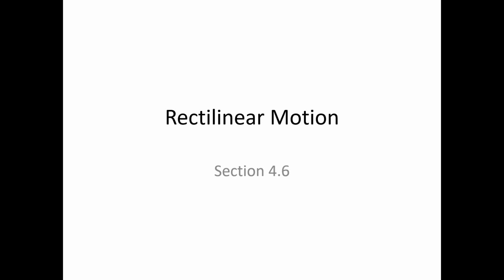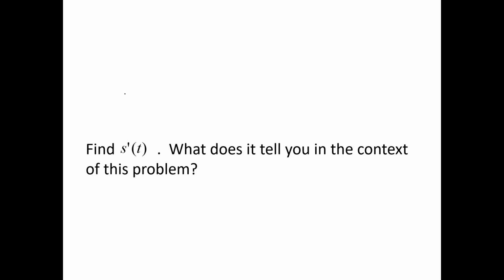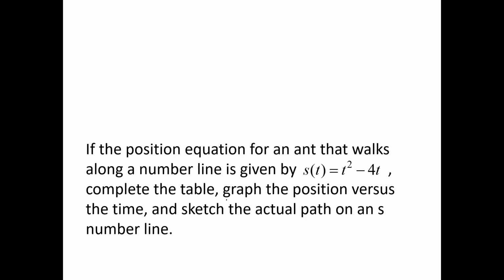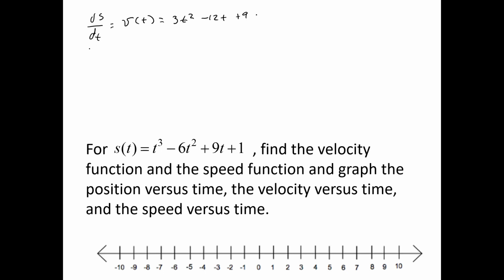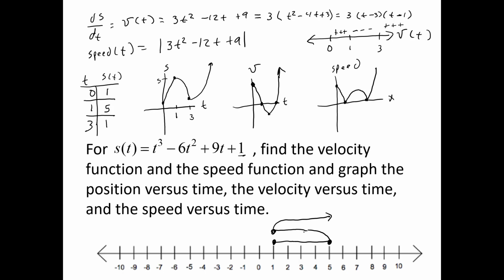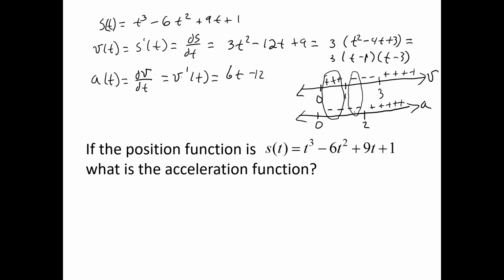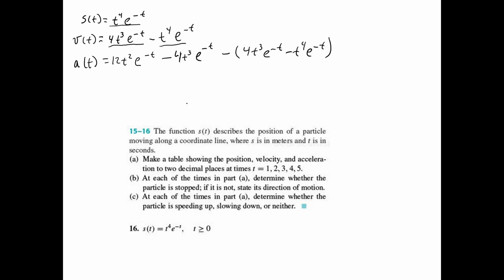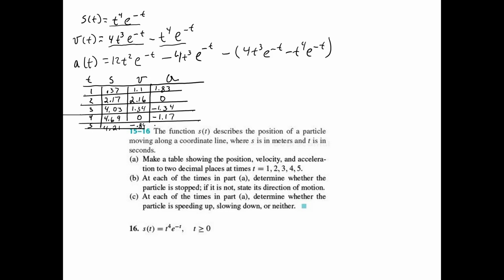Math 5a section 4 6